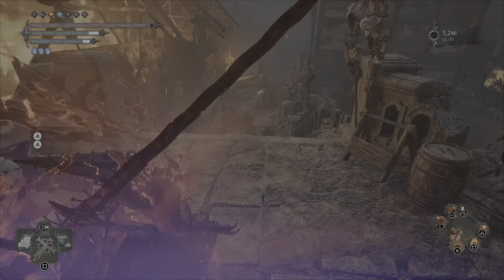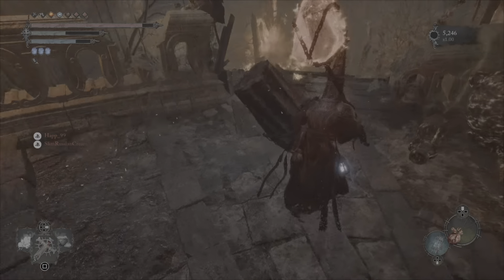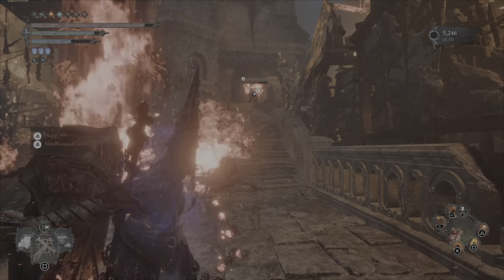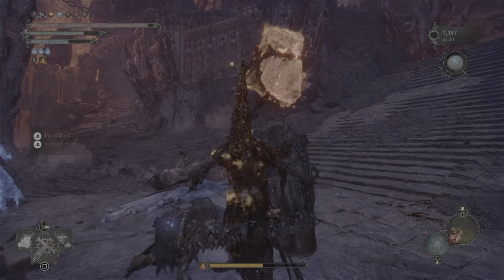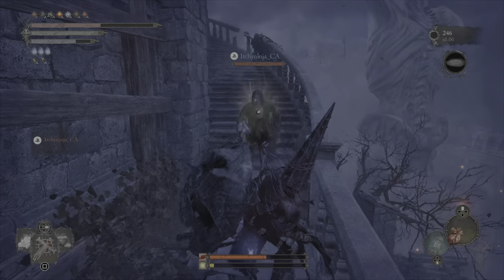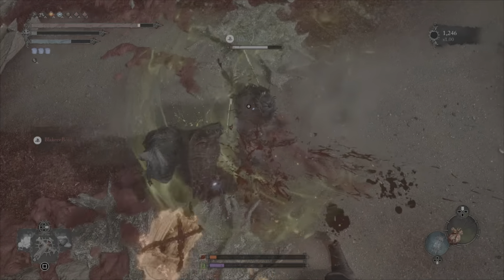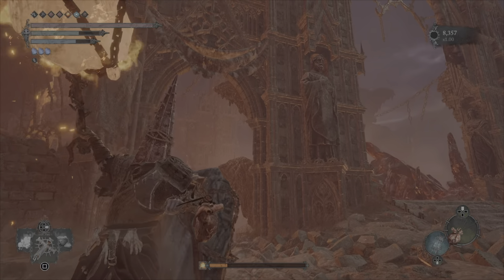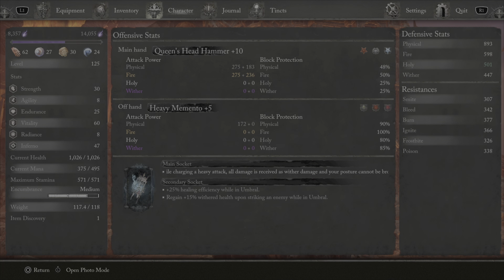Strength Inferno PVP Build (Queen's Head Hammer) | Lords Of The Fallen Invasion Gameplay